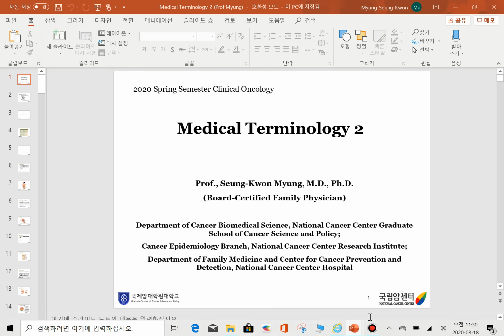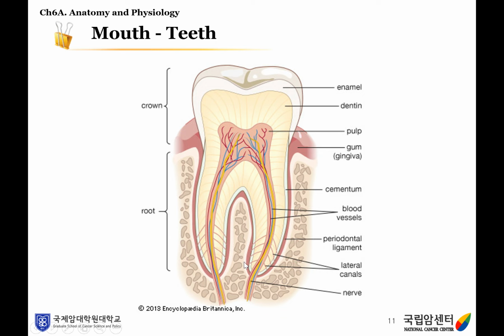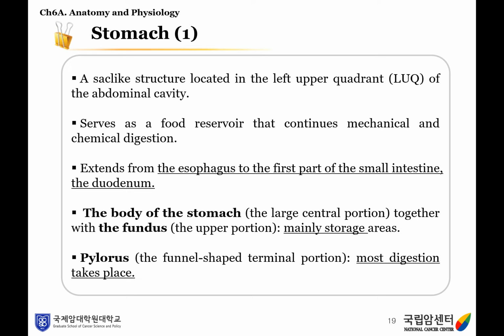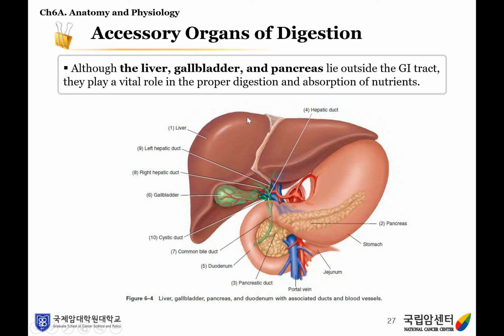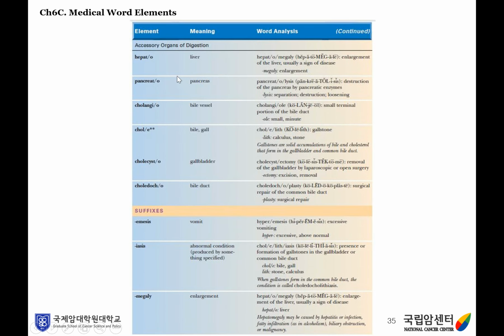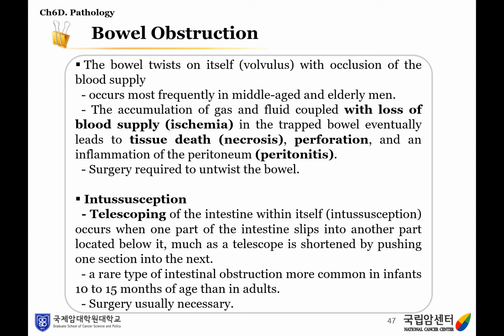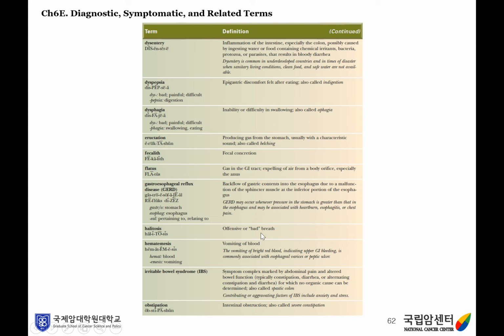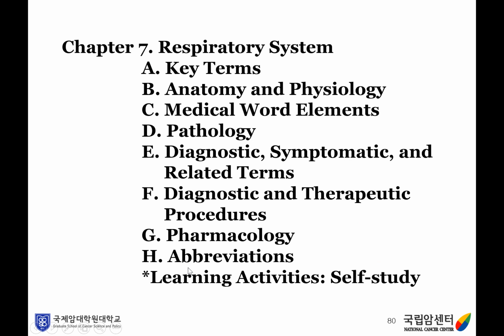Medical Terminology 2 (1)